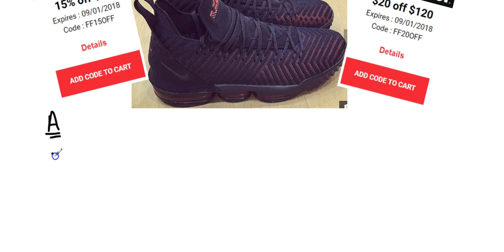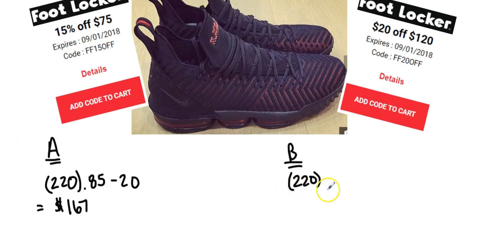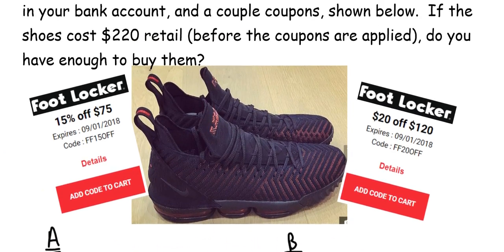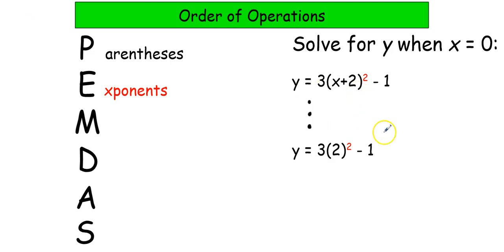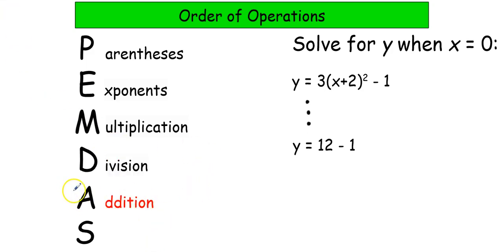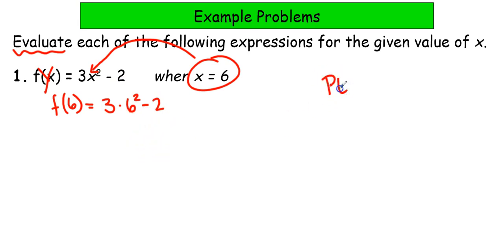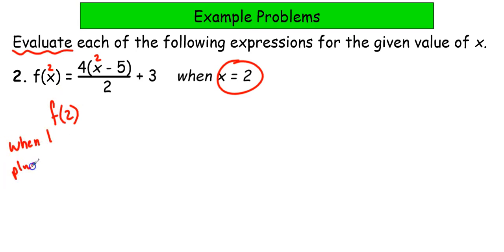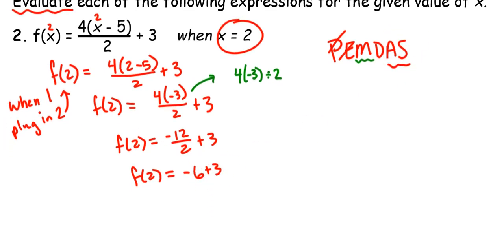Algebra II - Video 103 - Order of Operations